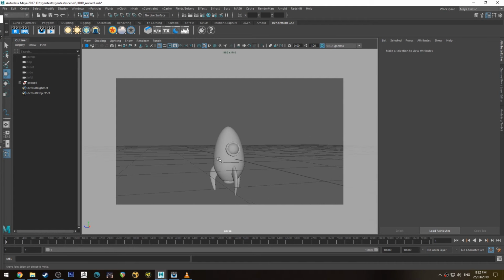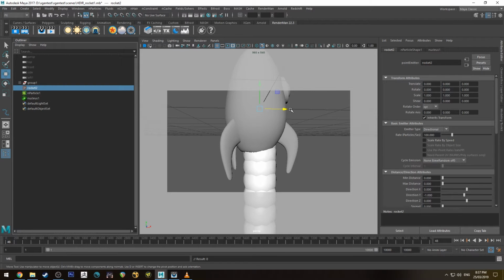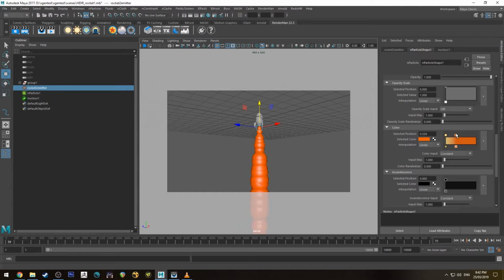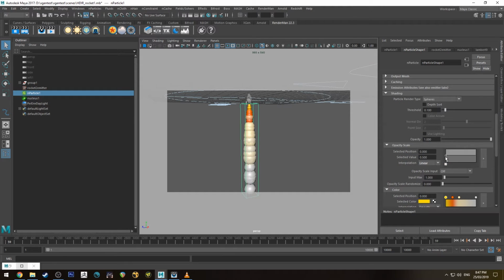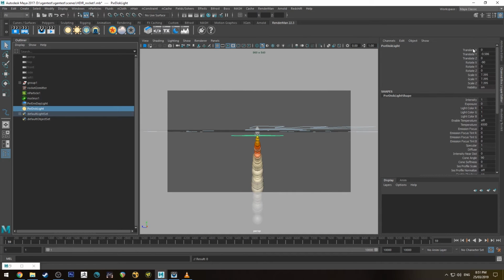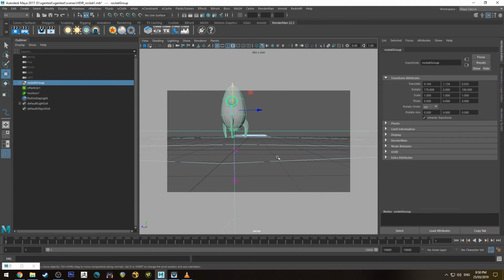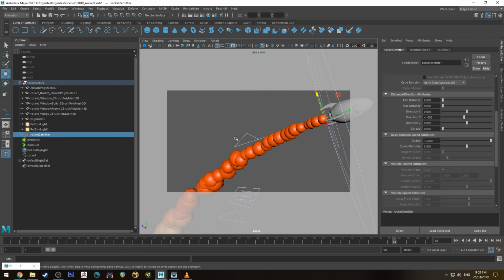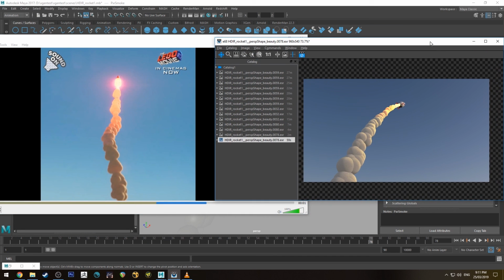How Do I Render: Cartoon Rocket Trail (Renderman 22 & Maya)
A little bit of a long one but fairly easy to follow. Today we're creating a cartoon style rocket trail based on something I saw in a recent Lego Movie Trailer. We'll be using nParticles with PxrSurface Renderman shaders for the effect.